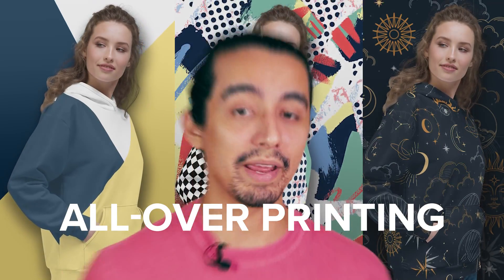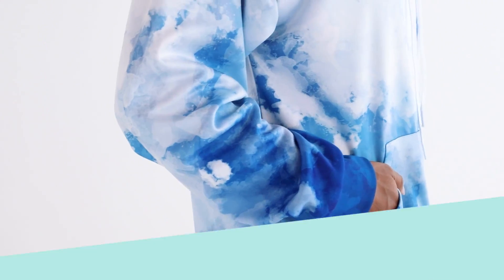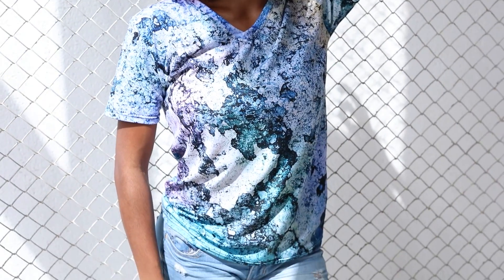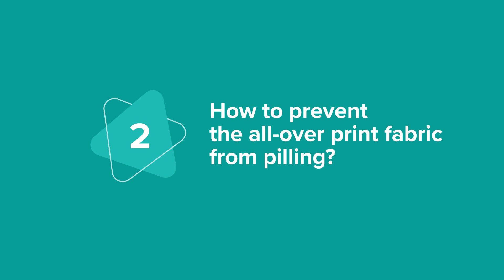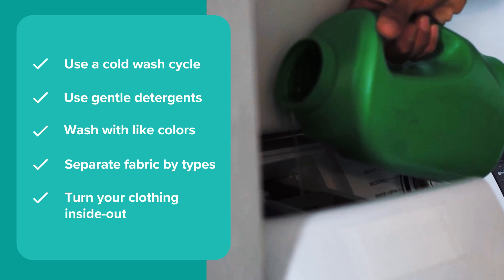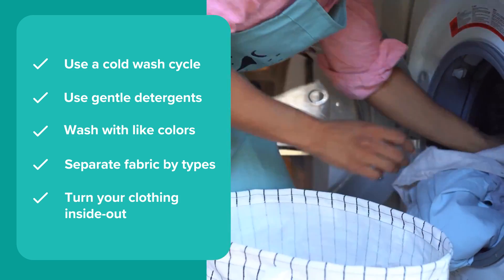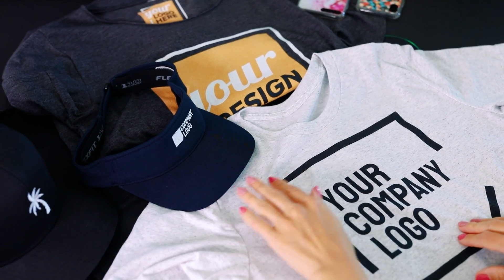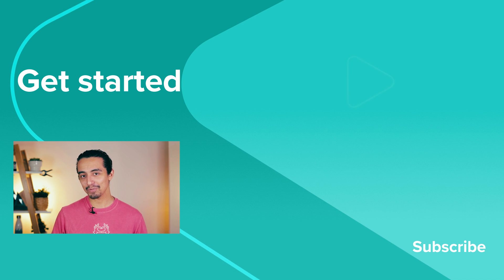Printful All-Over Print Product Quality & Best Care Practices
All-over printing is one of the most versatile, creative customization techniques. It allows you to decide how the whole garment will look, which is not the case with direct-to-garment printing and embroidery. But AOP clothing has its Achilles’ heel–incorrect care practices. If you or your customers continuously wash your sweatpants and leggings wrong, the fabric might start pilling.

In this video, you’ll learn:
00:00:00 The all-over print clothing Achilles’ heel
00:00:27 What is pilling, and why does it occur
00:01:56 How to prevent all-over print fabric from pilling
00:02:53 How to communicate best care practices with your customers

What is pilling, and how it’s caused

When fabric fibers get enough abrasion and friction from everyday wear or washing, they can get pulled from the garment, forming into small lint balls that create a very unflattering look. These little lint balls are called “pills.” To ensure you and your customers can protect all-over print clothing from pilling, I want to share a few easy ways to prevent it from happening.
Pilling ruins the look of any clothing item, making it look cheap and worn out. That might lead your customers to think the product lacks quality.

Pilling has little to do with the fabric’s quality but rather the material’s qualities. Let me explain what I mean by that. Our all-over print products are made from partially or 100% polyester.

While polyester is a versatile material that yields vivid prints, it’s also quite soft and lightweight, making it much more sensitive to outside influences. It might seem like polyester is a low-quality material that cannot handle tougher conditions. That’s not the case.

While it’s more sensitive to friction and abrasiveness, this fabric is also known for its resistance to wrinkling, shrinking, and fading when properly taken care of. So, as with any material, there are advantages and disadvantages.

However, by taking a few extra steps, you and your customers can ensure that the AOP products look good for a long time. And it all starts with laundry.

First, it’s important to follow the suggested care instructions of the fabric sewn into the garment. Like most clothing items, our all-over print products should be washed with gentle detergents in cold or warm water. We recommend avoiding hot wash settings and harsh detergents, such as bleach.
We suggest separating laundry to protect the fabric from abrasion and friction in the washing process. I don’t just mean separating clothing by color. We suggest also sorting clothes by fabric type. For example, separating tougher fabrics like denim and linens from soft yoga leggings and workout bras. This way, heavier, thicker, and sturdier fabrics will be less likely to damage the lighter ones in the wash by creating extra friction.
Another way to prevent pilling in the wash is by turning garments inside out and fastening zippers, buttons, and hooks. Rubbing against these hard objects can damage clothing fibers.
Now that you have learned about all the best care practices for all-over print fabrics, this will also help you when talking to your customers.
How to communicate with your customers about the best care practices
If you receive any negative feedback about your AOP products pilling, make sure to find out if your customer is following the best care practices. If you find out they’re doing something wrong, you can educate them on the best way to keep their clothes looking like new for a long time.
Your main customer base might still be learning how to properly care for different types of clothing. And kind, informative communication from you, the seller, can improve their understanding of best care practices and overall experience with your store. Good shopping experience often leads to fewer negative reviews and more return customers.